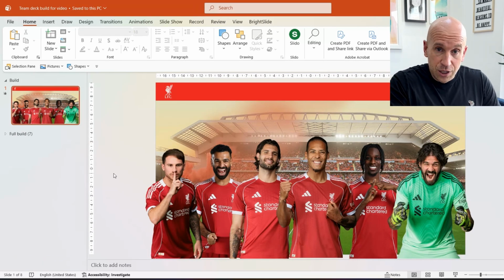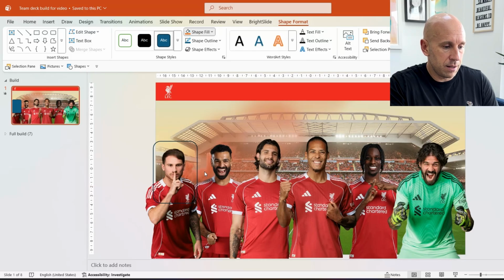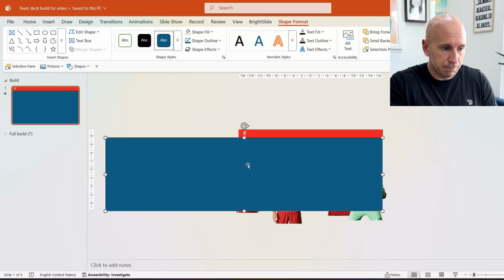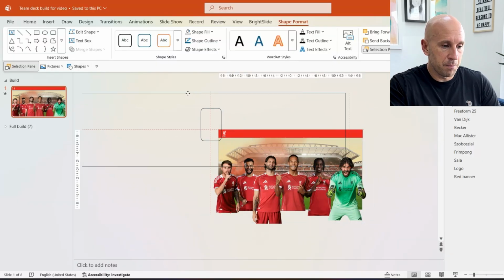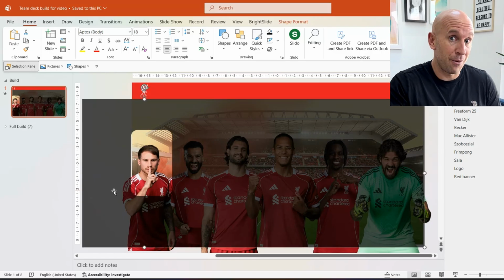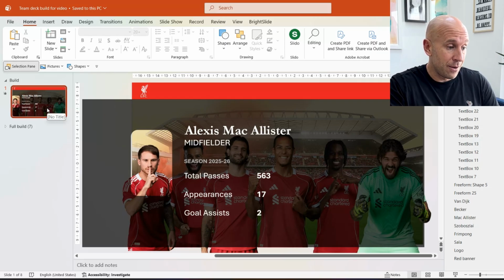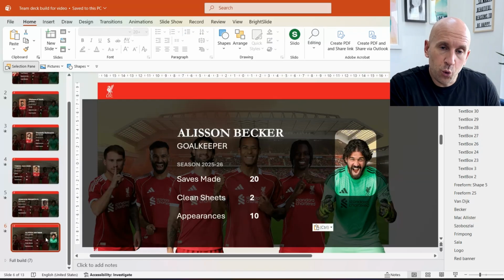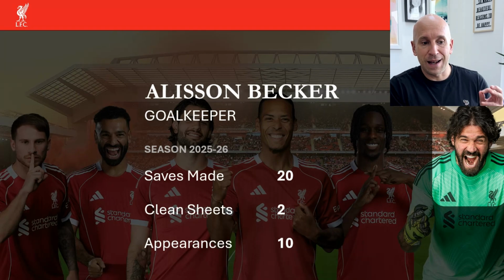Make Your Team Look World-Class — PowerPoint Morph Tutorial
Want to make your team look world-class in your next client pitch or sales deck?
In this tutorial, I’ll show you how to design an engaging, modern team slide in PowerPoint using nothing more than basic shapes, good layout, and the Morph transition.

This slide is perfect for:
👉Sales presentations
👉New business pitches
👉Agency creds decks
👉“Meet the Team” intros
👉Any moment where you need to build trust fast

You’ll learn:
👉How to structure a clean, modern team layout
👉How to use the Shapes tool to build a premium design
👉How to add smooth, elegant movement with Morph
👉How to make each team member feel important (without clutter)
👉How to create motion that feels professional—not cheesy

By the end, you’ll have a killer team slide that instantly elevates your deck and makes a powerful first impression with new prospects.